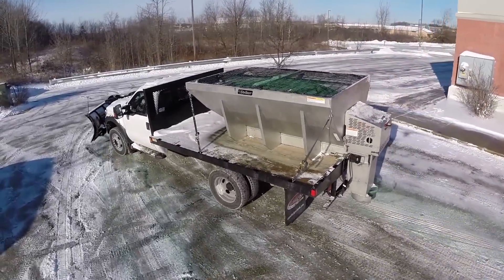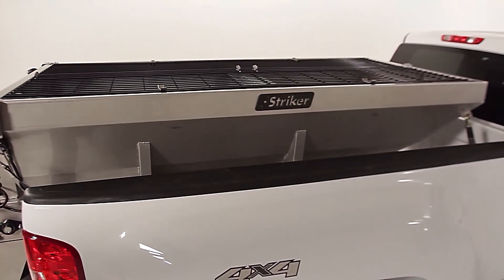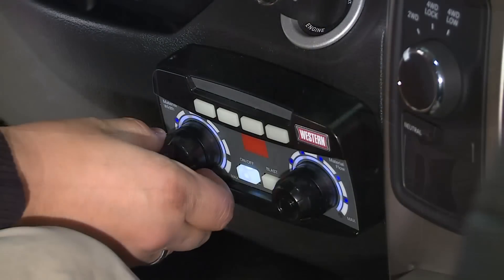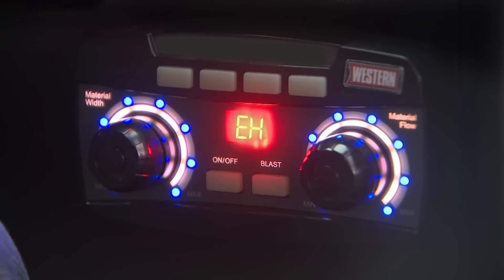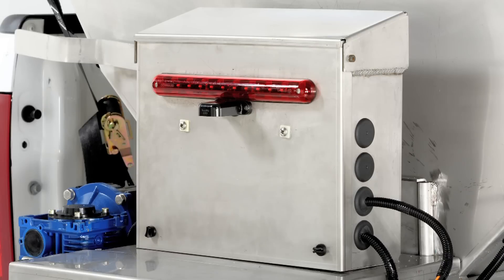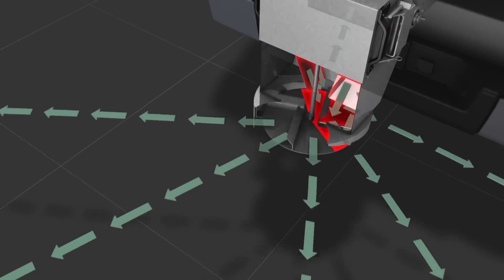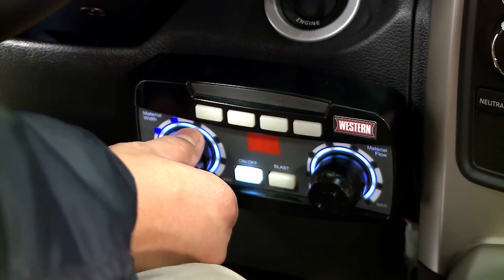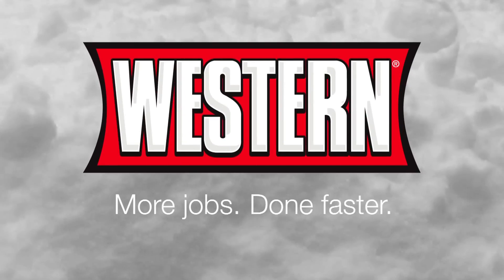WESTERN® Striker™ Commercial Stainless Steel Hopper Spreaders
Optimize material distribution with the Striker™ stainless steel hopper spreader's innovative chute design, and protect nearby surroundings with the unique circular shutter deflector. Ultra-durable and loaded with the latest in snow and ice control technology, the Striker commercial hopper spreader raises the bar for commercial de-icing performance.